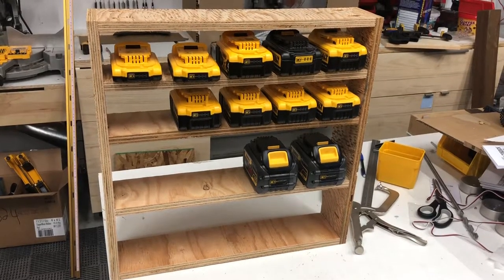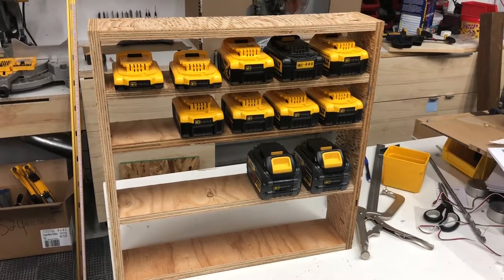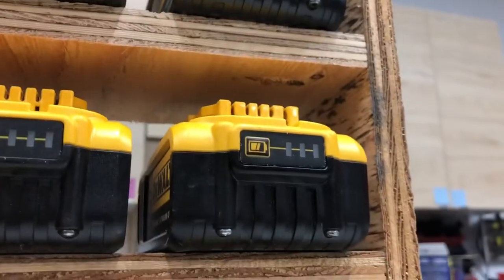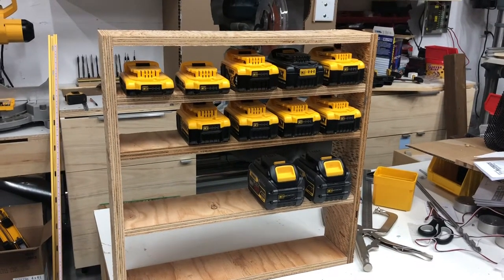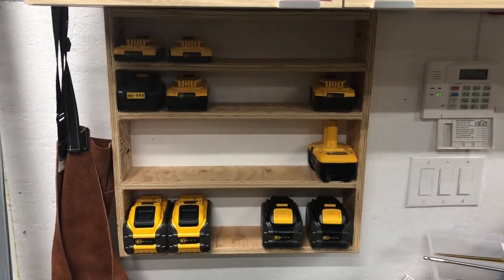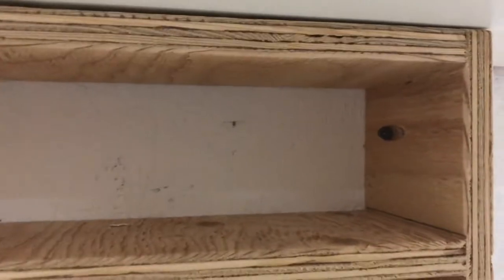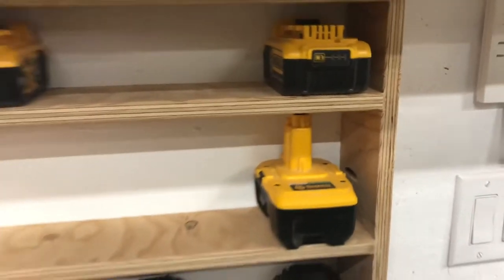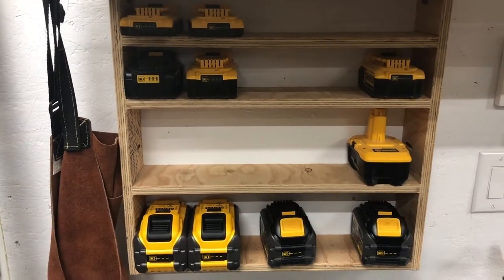Battery shelf final assembly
All done and in place.  Practical and utilitarian.  Most importantly free!!!